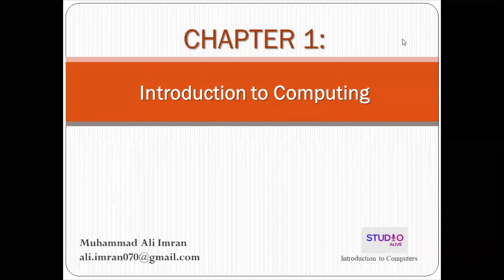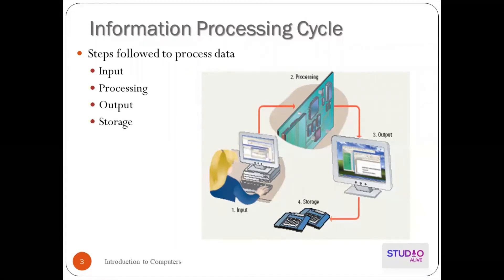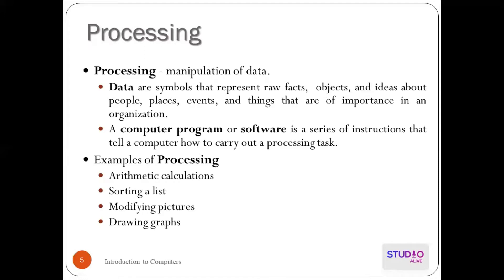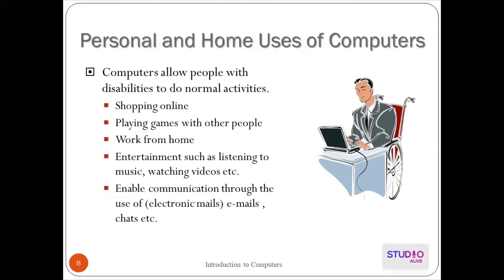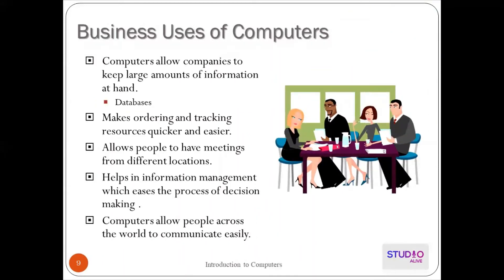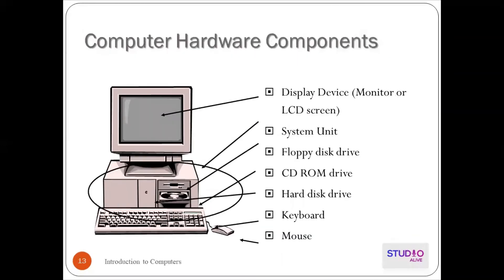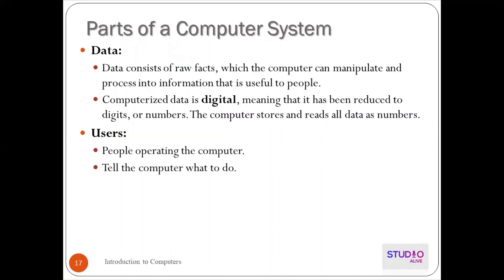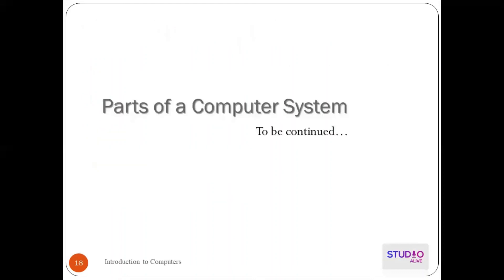L1-1 Introduction to Computing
Lecturer: Muhammad Ali Imran
Media: Youtube, Zoom
Studio: Studio Alive

Join Studio_Alive by Muhammad Ali Imran, a Computer Science Lecturer.
Accelerate your tech skills in short and quick manner and easiness.
No upfront payment. Free lectures online.
Live interactive online classes three days a week. Attend classes from the comfort of your home, even while working full-time.

►For any other Contribution like notes, .docx, .pdf, feedback ,suggestion etc